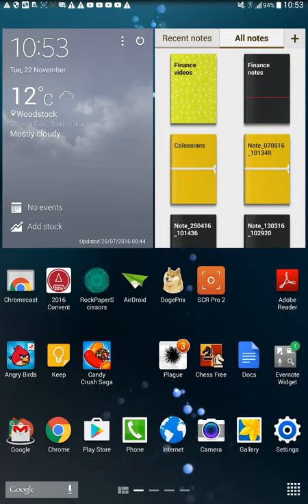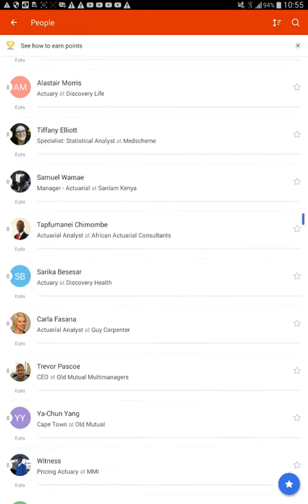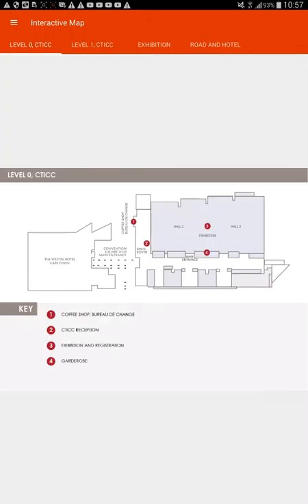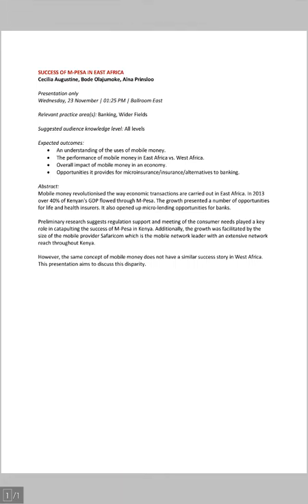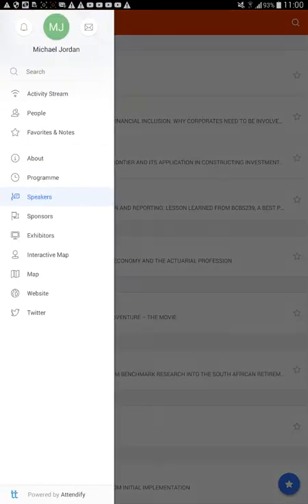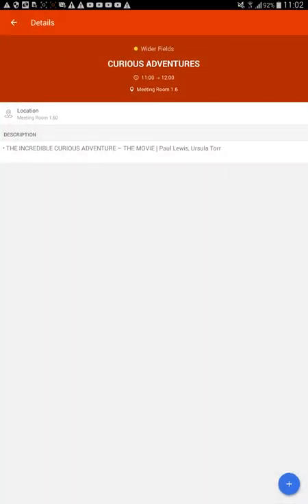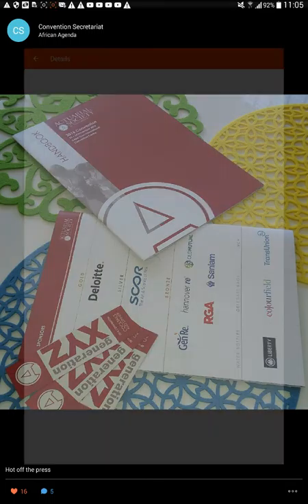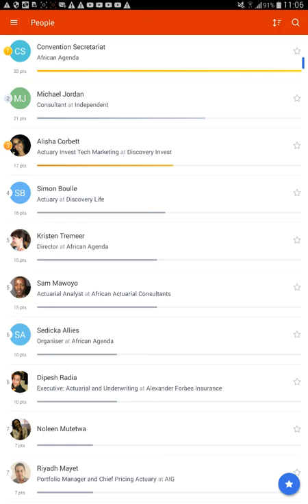The Actuarial Convention App Review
In this video we go through the app made for the ASSA convention.